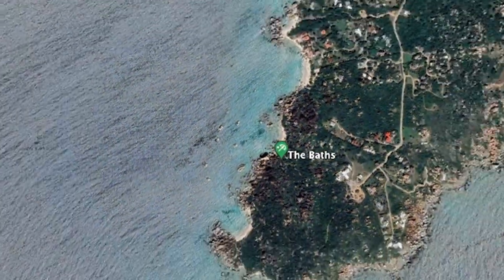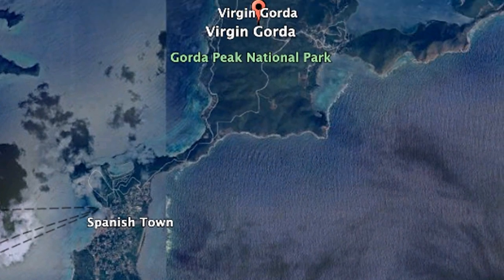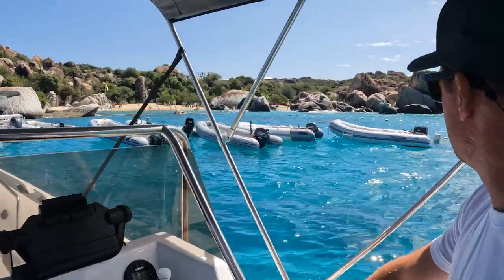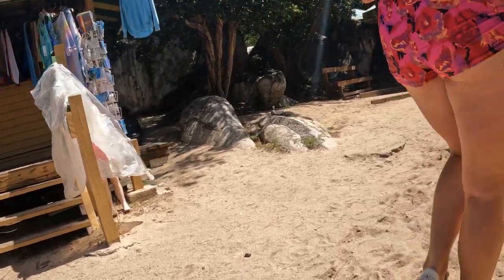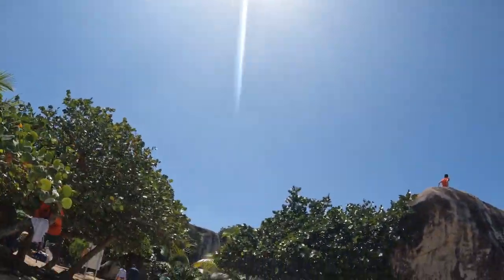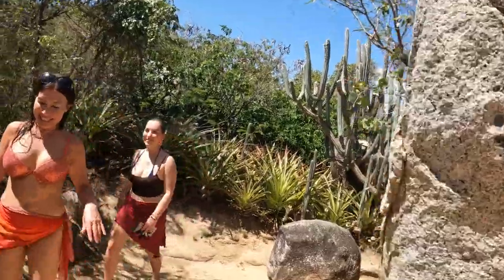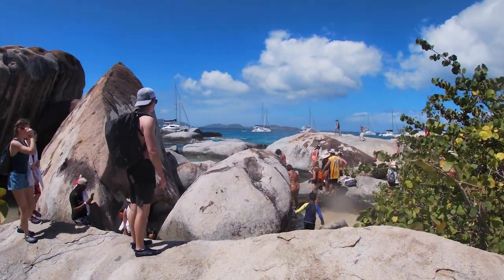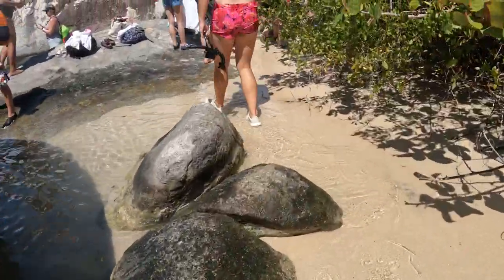The Baths (Virgin Gorda) British Virgin Islands Caribbean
In today's video the yacht crew explore the Baths on Virgin Gorda, British Virgin Islands in the Caribbean. This is a REALISTIC no fluff vlog of what it's really like to tour the Joshua Tree of the Caribbean.

A portion of this channel's ad rev is donated to charity.

All music from TuneTank.com